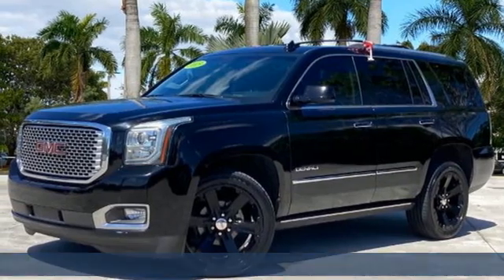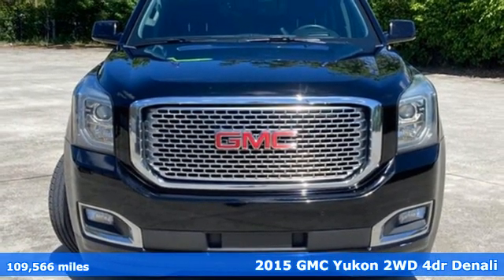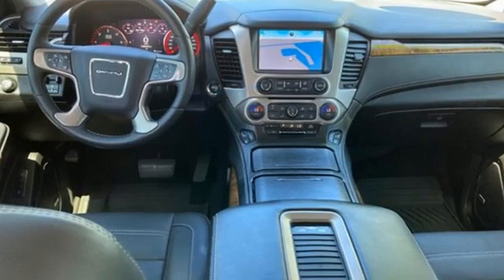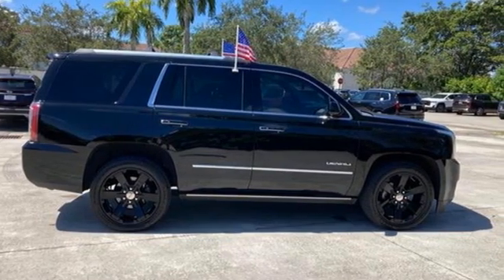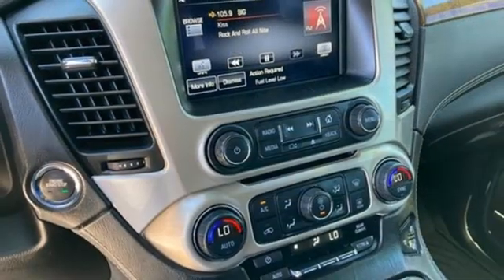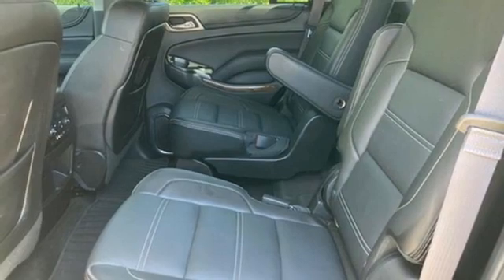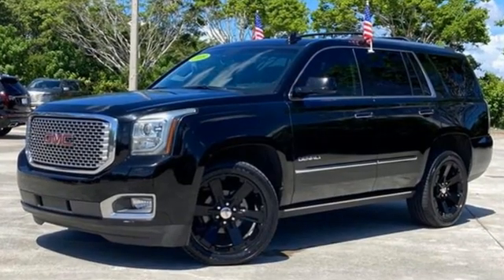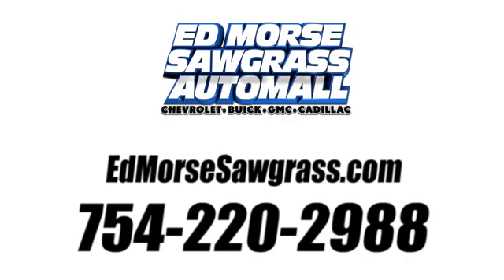Used 2015 GMC Yukon Sunrise FL Miami, FL 3MR405842A - SOLD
Year: 2015
Make: GMC
Model: Yukon
Trim: Denali
Engine: 6.2l 8 Cylinder Direct Injection
Transmission: 2WD 8-Speed Automatic
Interior: Jet Black
Mileage: 109566
Stock #: 3MR405842A
VIN: 1GKS1CKJXFR630470
Onyx Black 2015 GMC Yukon DenaliWE HERE AT ED MORSE SAWGRASS RECONDITION ALL OF OUR RETAIL UNITS, OUR FACTORY TRAINED A.S.E. CERTIFIED TECHNICIANS DOES A MINIMUM INSPECTION OF 120 POINT INSPECTION SO BE ASSURE YOUR BUYING A WORTHY CAR THAT YOU CAN RELY ON. DON'T HESITATE COME IN TODAY AND TAKE A LOOK AT OUR TOP-QUALITY FRONT-LINE VEHICLESALL OF OUR CARS CLEAN AND SANITIZED FOR YOUR PROTECTION ALL CERTIFICATION HAVE A COST OF 1295 ABOVE THE INTERNET PRICE SHOWN ABOVE PLEASE SEE DEALER FOR MORE DETAILS ALL EXPORTS WILL HAVE THE FOLLOWING CHARGES 999 DEALER FEE AND 899 EXPORT FEE NO EXEMPTIONS PRICES ARE SUBJECT TO CHANGE AT ANY TIME, PRICES DO NOT INCLUDE CERTIFICATION FEE'S(1295),DEALER FEE(999), TAXES, STATE FEES, DOCUMENT FEES, ELECTRONIC FILING FEE, AND TAG AGENCY FEE..Equipped withAdaptive Cruise Control w/Front Automatic Braking (VAC Power Disc Brakes w/ESS), Driver Alert Package (Safety Alert Seat), Magnetic Ride Control Suspension Package, Memory Package, Open Road Package (Power Tilt-Sliding Sunroof w/Express-Open/Close and Rear Seat Blu-Ray/DVD Entertainment System), Preferred Equipment Group 5SA (5 Auxiliary 12-volt Power Outlets, Black Assist Steps w/Chrome Strip, Bose Centerpoint Surround Sound 10 Speaker System, Color-Keyed Heated Leather-Wrapped Steering Wheel, Hands Free Power Liftgate, Inside Rear-View Auto-Dimming Mirror, Integrated Trailer Brake Controller, OnStar Basic Plan For 5 Years, OnStar w/4G LTE, Passive Entry System, Power Rear Liftgate, Power Second Row Bucket Seats, Power Tilt & Telescopic Steering Column, Power-Adjustable Pedals For Accelerator & Brake, Push Button Keyless Start, Rear Cross-Traffic Alert, Side Blind Zone Alert w/Lane Change Alert, Universal Home Remote, and Wireless Charging), Premium Package (Head-Up Display and Pwr Retractable Assist Steps w/Perimeter Lighting), 10 Speakers, 3.23 Axle Ratio, 3rd row seats: split-bench, 4-Wheel Disc Brakes, ABS brakes, Adjustable pedals, Air Conditioning, Alloy wheels, AM/FM radio: Siri

Address:
14401 West Sunrise Bouledvard